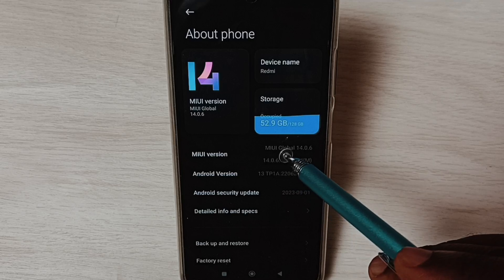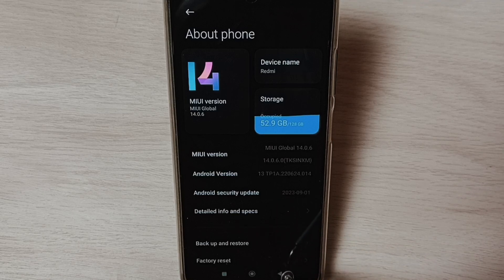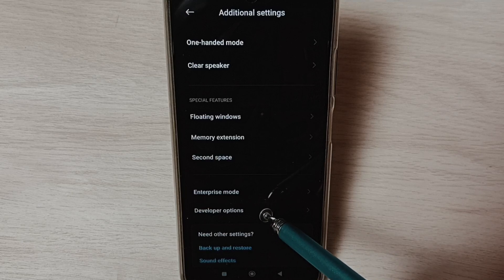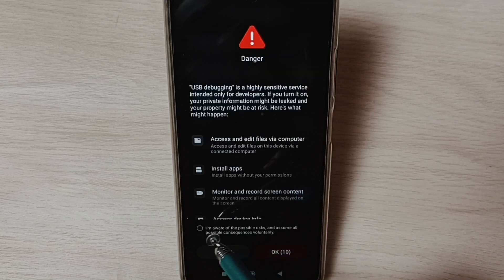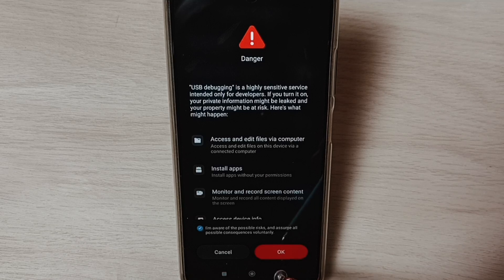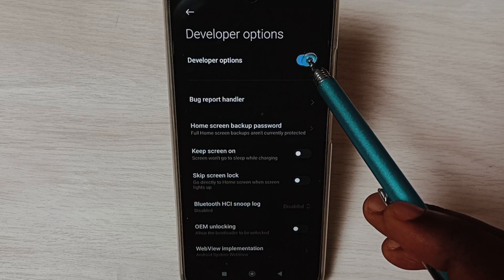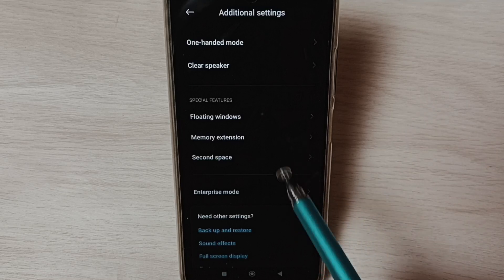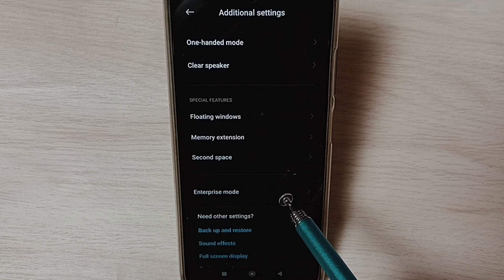Redmi 11 Prime : How to Enable / Disable Developers Options